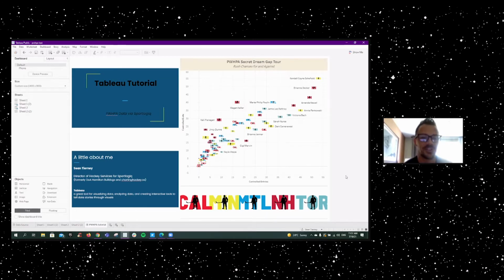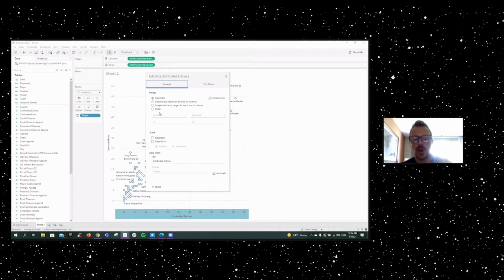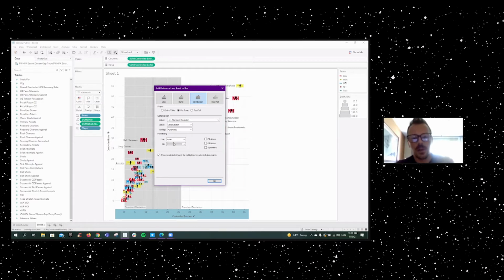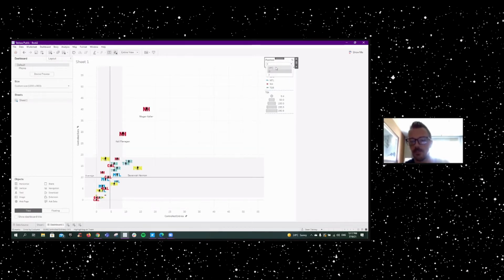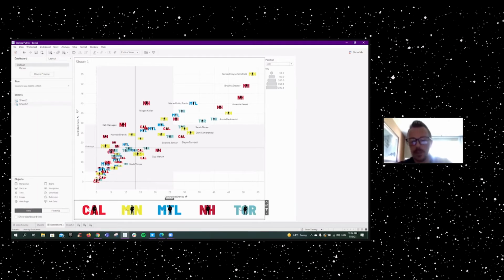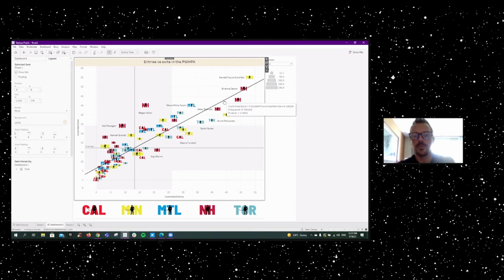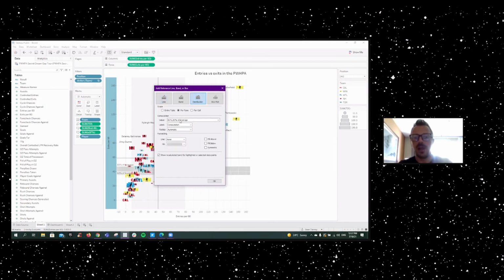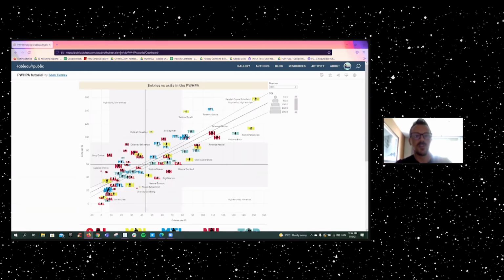PWHPA Tableau Tutorial | WHKYHAC